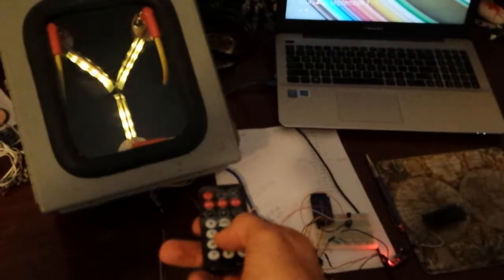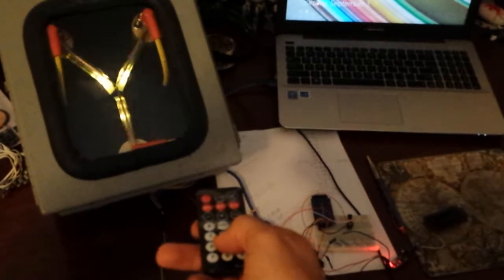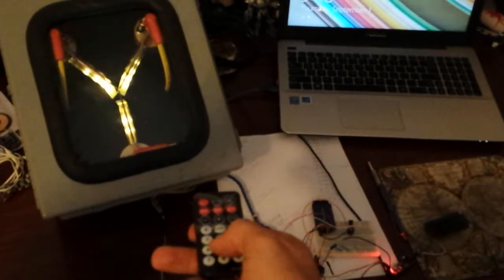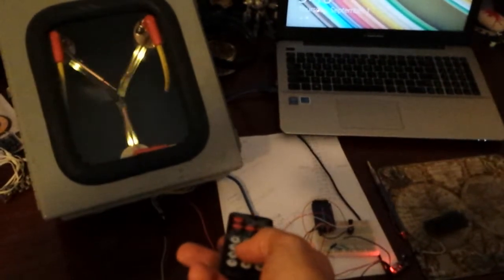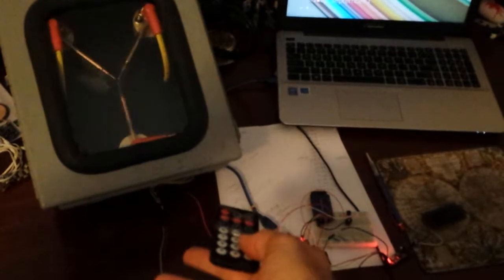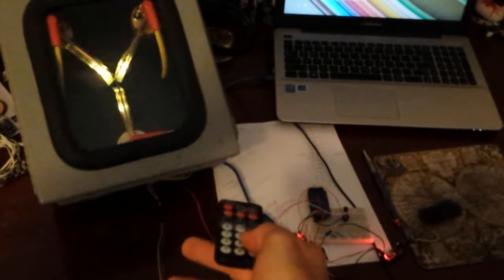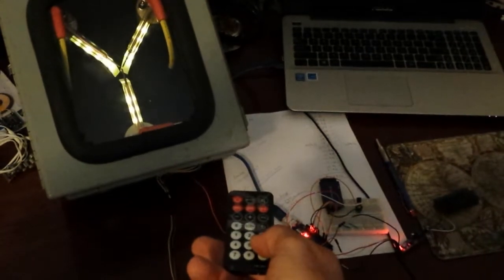Arduino controlled Flux Capacitor (with sound clips)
Little video of the flux capacitor that I made before it was painted and all put together. Testing out the sound effects.